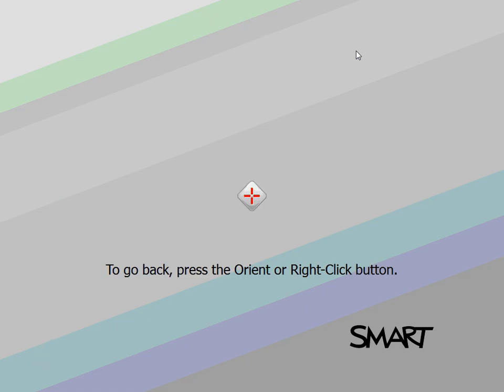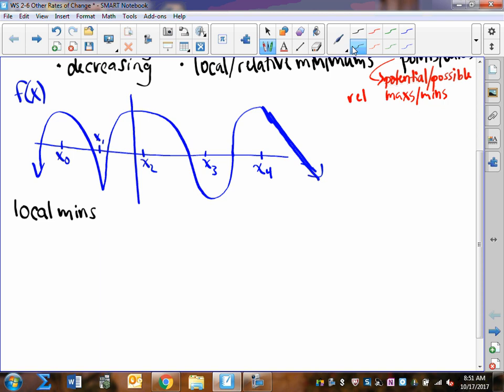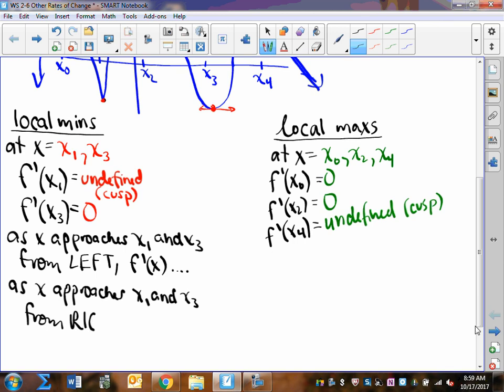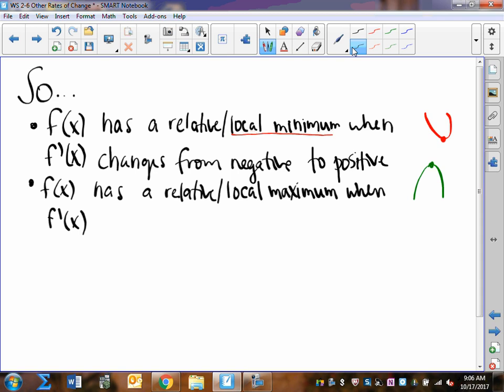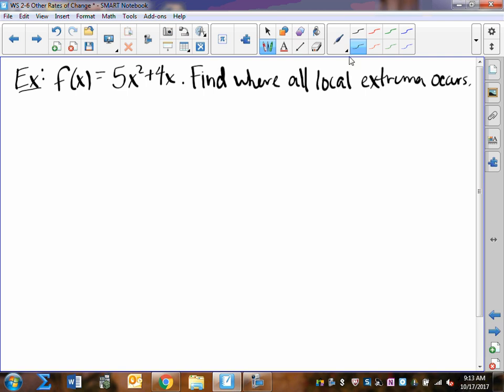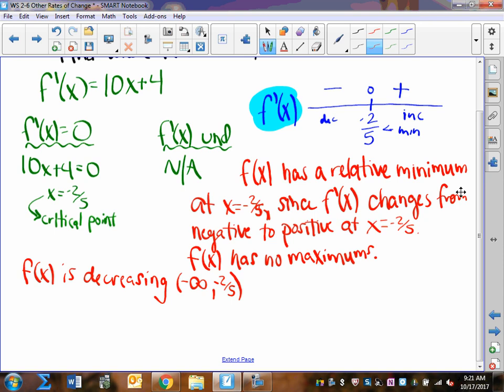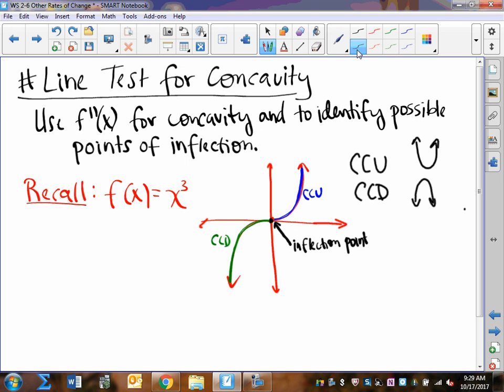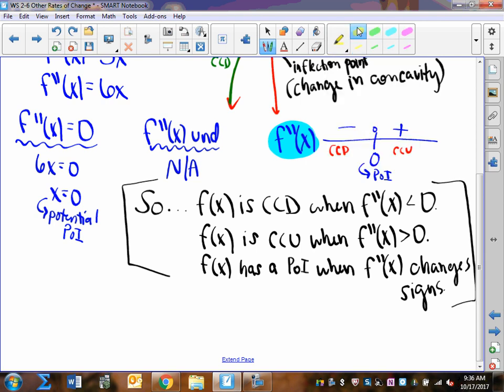Day 7 Notes Extrema and 1st and 2nd Derivative Tests